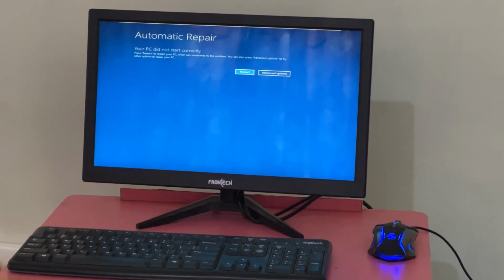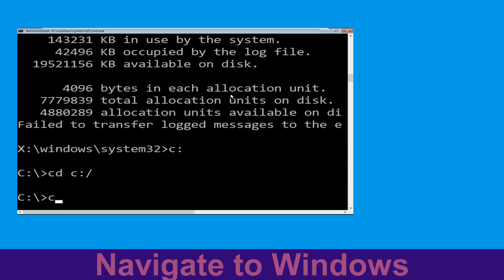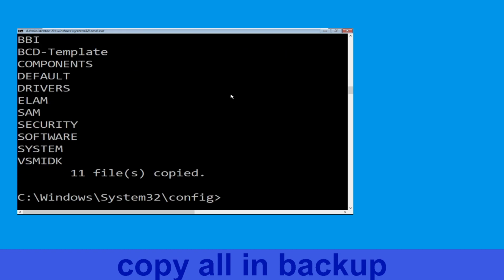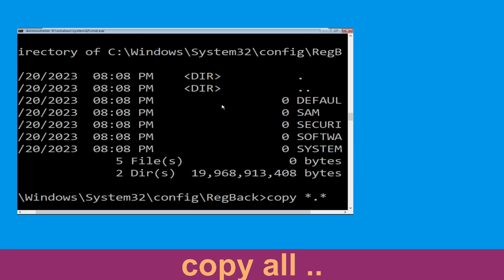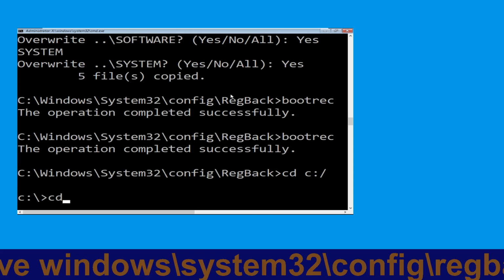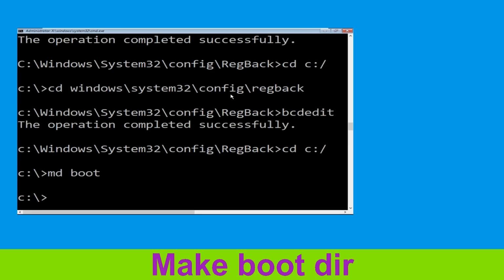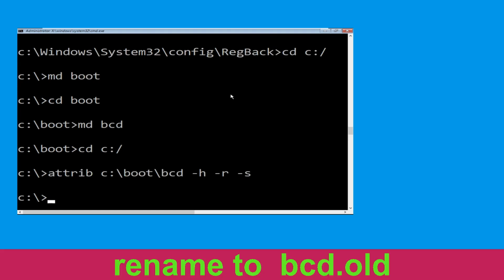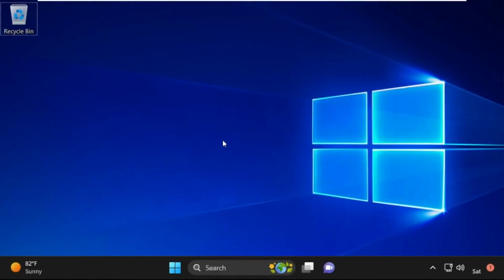Fix Error Code 0x000000D7 Windows 10 Blue Screen Error